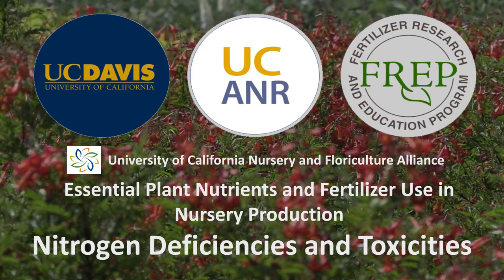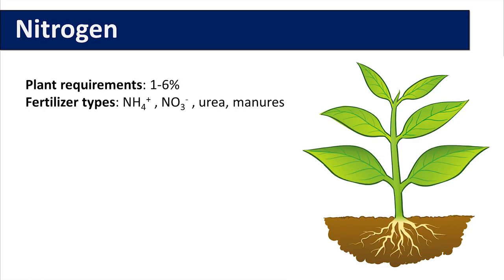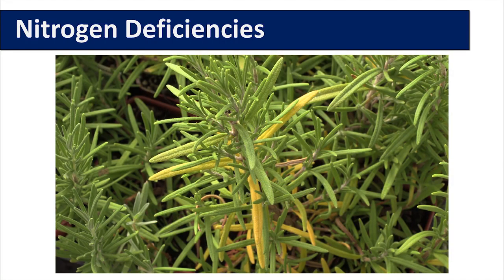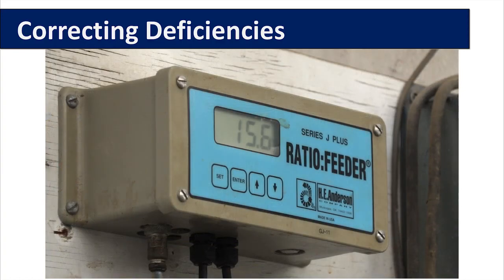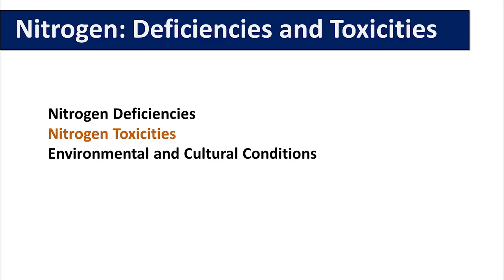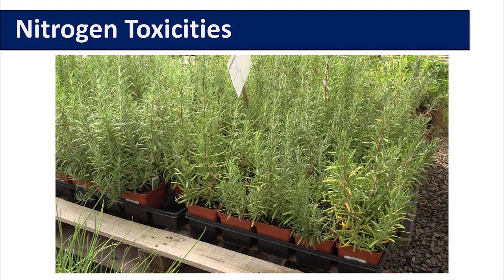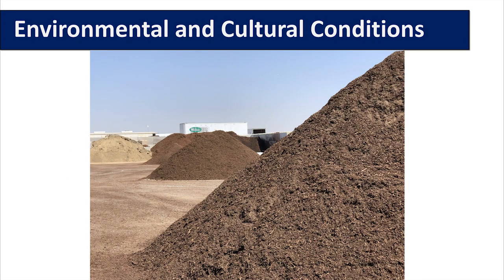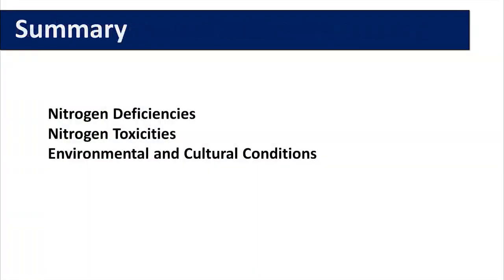Nitrogen Deficiency and Toxicity Issues in Nursery Production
Learn how to identify and fix nitrogen deficiency and nitrogen toxicity problems in nursery production systems.

To see more information about University of California Nursery and Floriculture Alliance
The full list of videos on Fertilizers and Plant Nutrition in Nursery Production in English and Spanish are